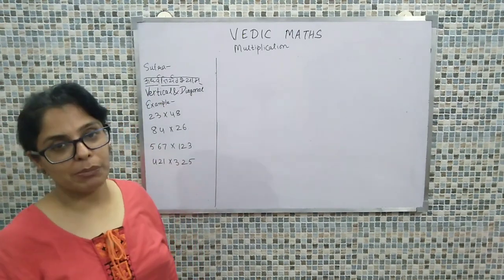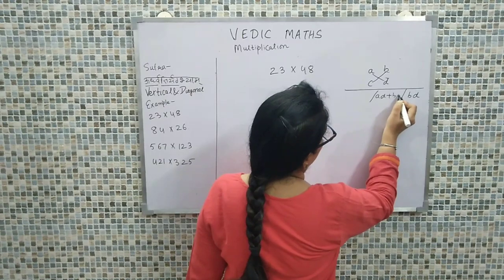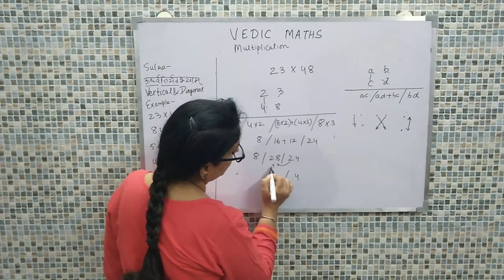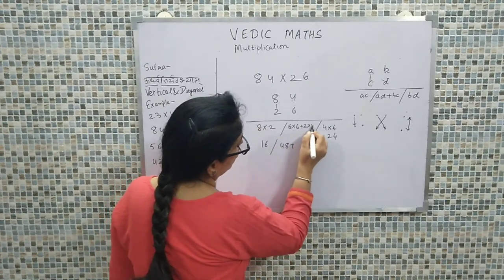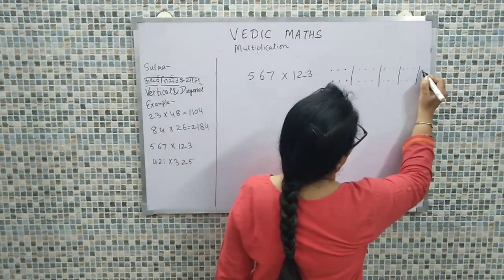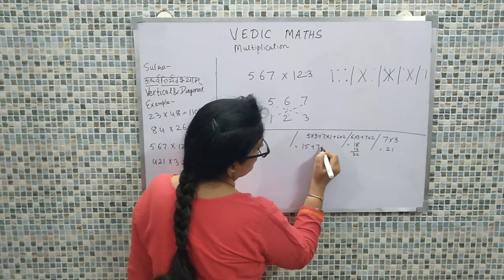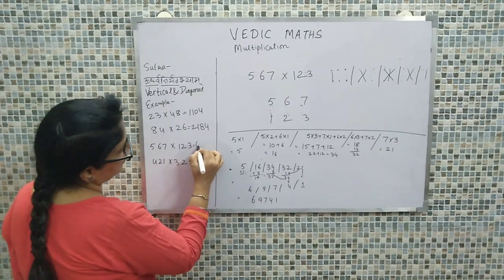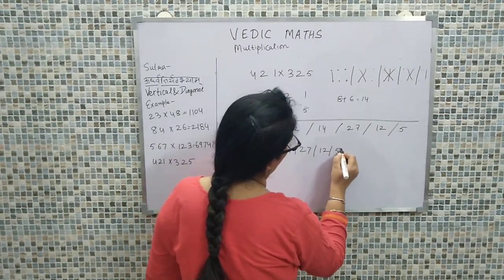Multiplication of two digit and three digit numbers-Urdhva tiryagbhyam Sutra (Vedic Maths)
Hello!! In this video, I have explained two digit and three digit multiplication using the concept of Vedic Maths Urdhva tiryagbhyam Sutra.Vedic Maths sutras are important for calculations. Just the pattern of multiplication has to be remembered and it will take just a few seconds to get the answer. The rule always goes with first vertical multiplication then diagonal combination and finally vertical multiplication. Just practice a few questions and get perfection.